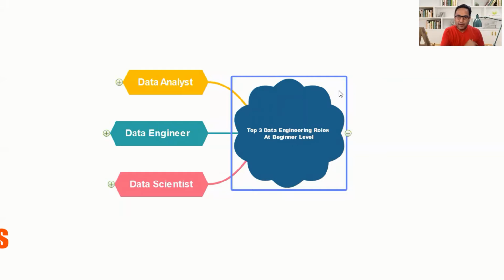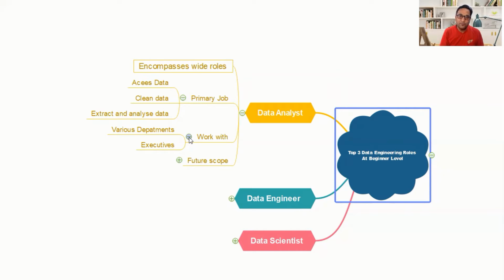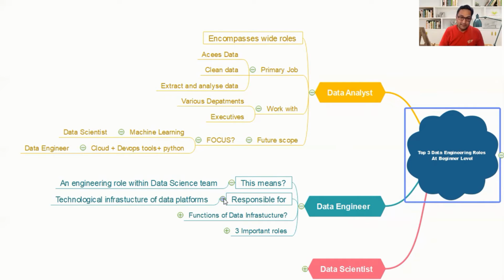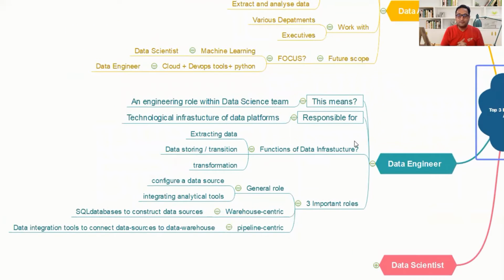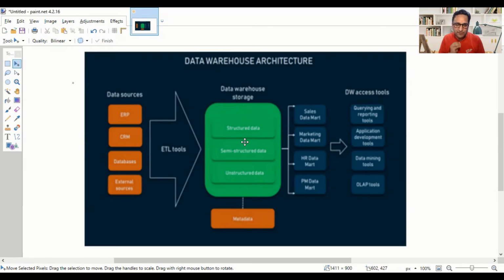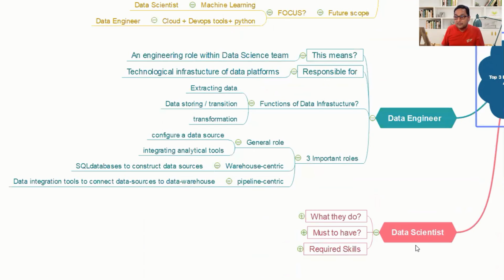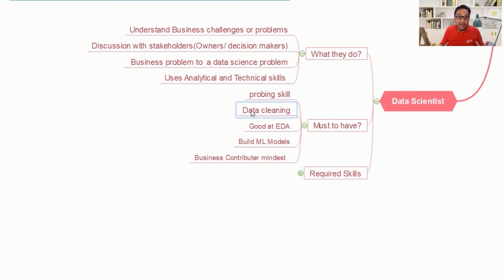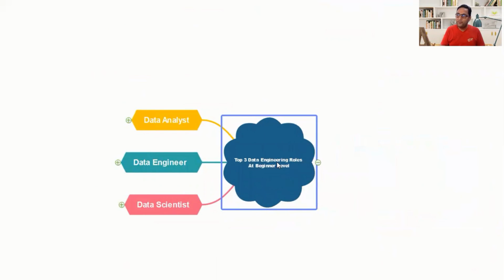Top 3 Data Engineering Roles In The Field OF Data Science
As beginner Top 3 Roles You Must Focus to start your Data Science career #1- Data Analyst
Primary jobs - Access data, clean data, extract and analyse with respect to business problems. Work closely with various departments & Executives    Future scope of working

Primary jobs - Creating Data platform, Extracting Data, Data storing/transition & Transformation

Primary jobs --Understand the challenges or problems of the business -Discuss it with the stakeholders(Owners/ decision makers)-Convert the defined business problem into a data science problem -Use Analytical and technical skills to solve the data science problem

The most probable role you land up at beginner level is in the role of Data Analyst. The critical engineering role in the Data Engineering field is of Data Engineers. And the one who has the wisdom of business understanding and well equipped with all phases of Data driven solutions is the person working in the Data Scientist role.